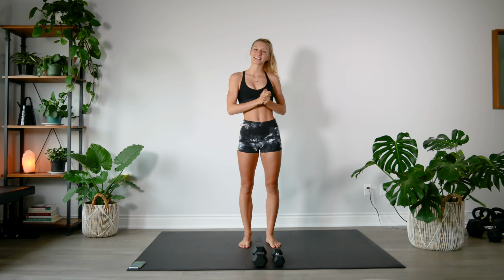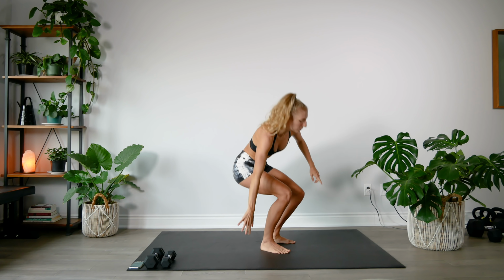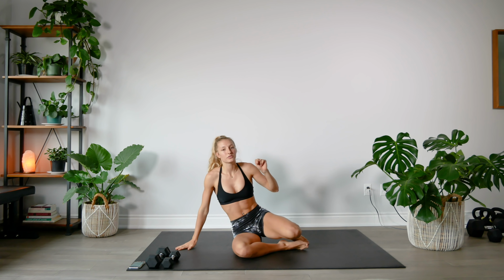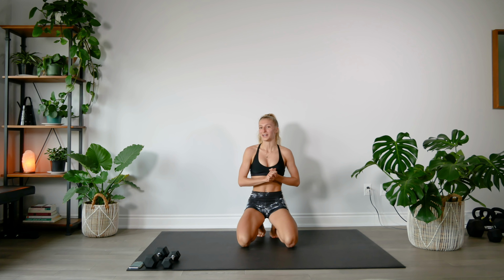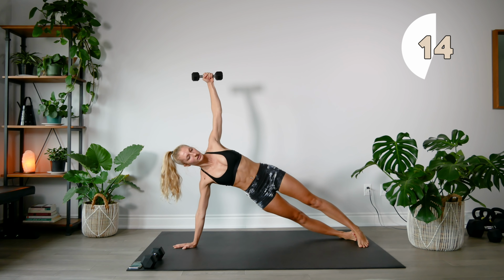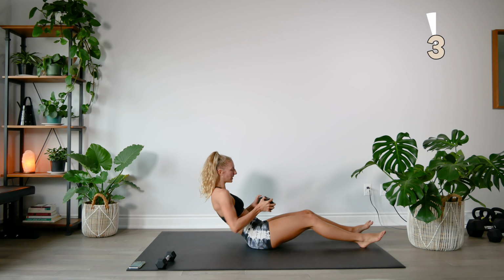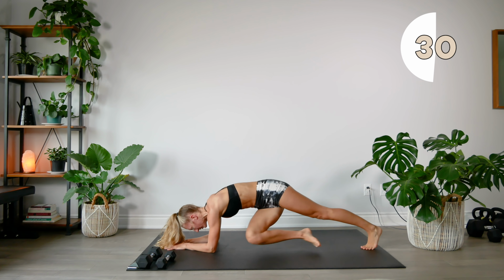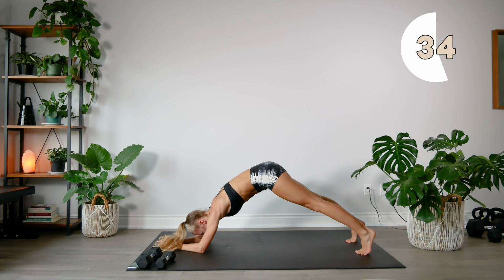LOVE HANDLES/MUFFIN TOP AB WORKOUT (15 min At Home Routine)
How to get rid of love handles/muffin top? This 15 min oblique focused ab workout (equipment free) will get your sides burning!
⭐️SHOP MY COOKBOOKS! 100+ RECIPES